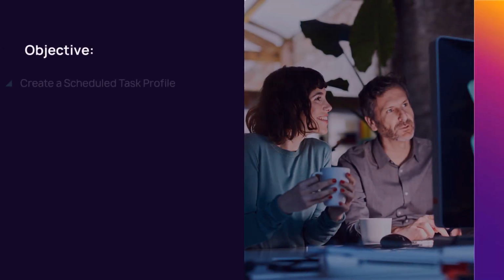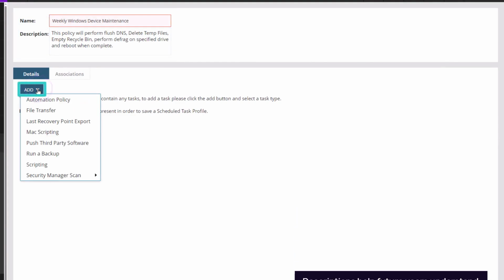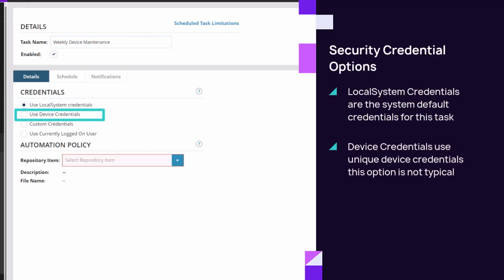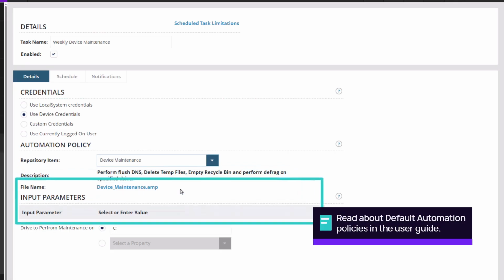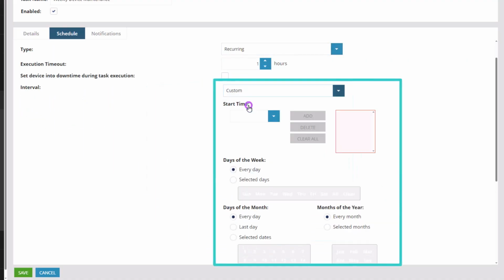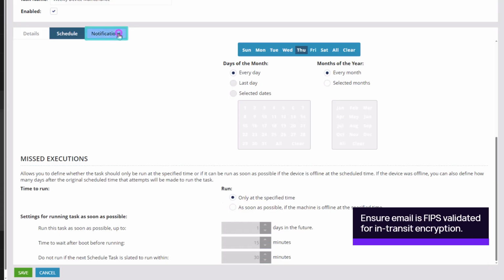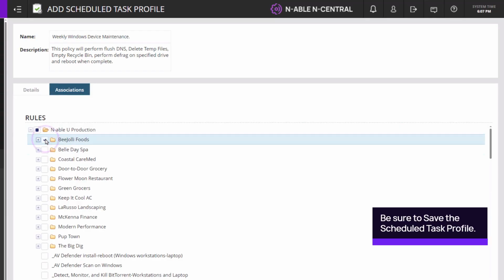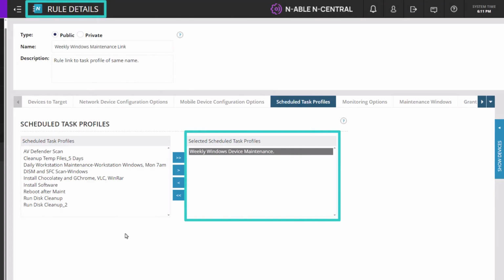Create a Scheduled Task Profile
In this video, you’ll learn how to create and use a Scheduled Task Profile in N‑able N‑central as part of the Getting Started series for Cybersecurity Maturity Model Certification (CMMC) Compliance.

N‑able N‑central is a platform used to manage devices across service organizations, customers, and sites. Scheduled Task Profiles allow multiple scheduled tasks to be combined into a single profile and associated with rules, helping standardize maintenance activities and simplify device management.

This video explains how a scheduled task profile is created, how tasks such as automation policies and scripting tasks can be added to the profile, and how scheduling, credentials, and notifications are configured. It also demonstrates how scheduled task profiles are associated with rules and how they become available for both current and future devices targeted by those rules.

You’ll also learn where scheduled task profiles are managed in N‑central and how they appear when creating or editing rules.

By the end of this video, viewers can expect a clear understanding of how scheduled task profiles are created, configured, and applied within N‑central.